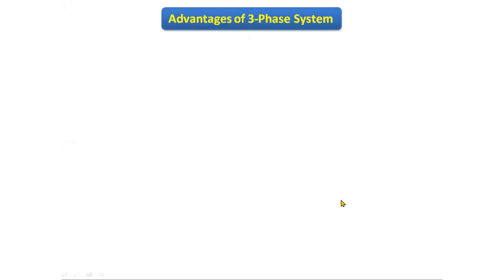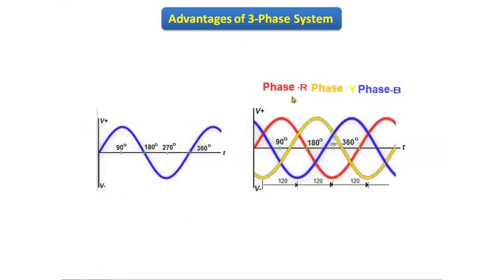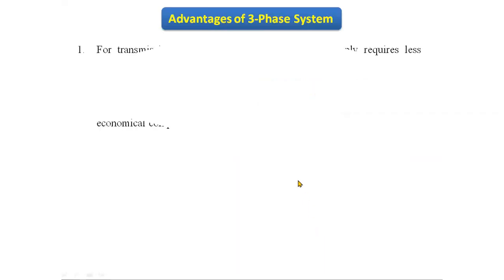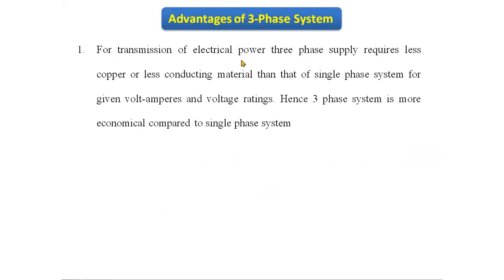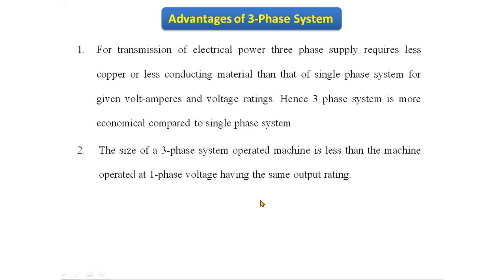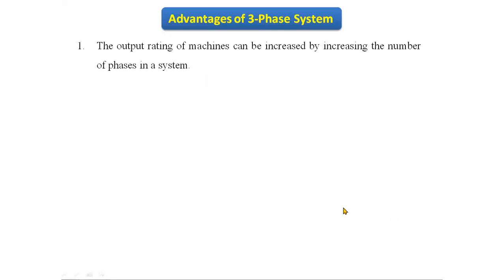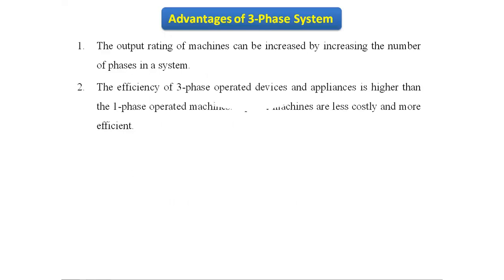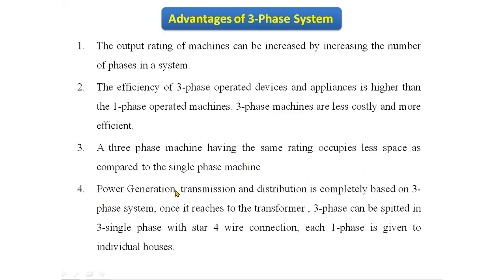31.Advantages of 3-Phase system | 3-Phase AC Circuits | BEEE | JNTU | Autonomous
Advantages of 3-Phase system |  3-Phase AC Circuits | BEEE